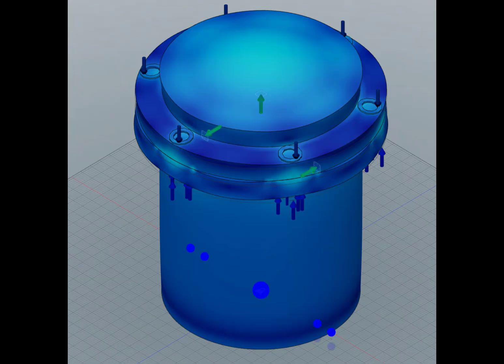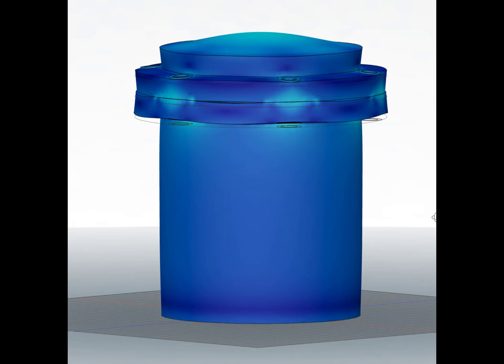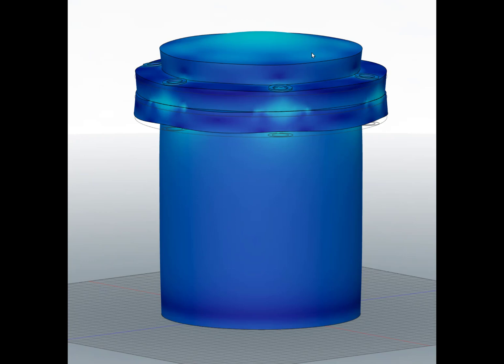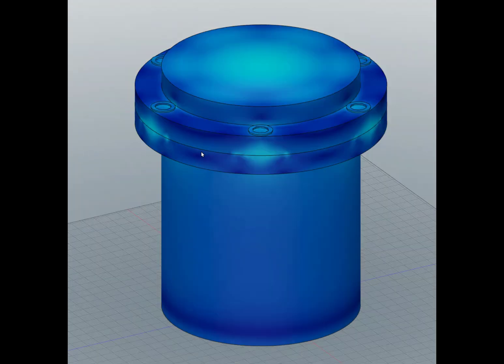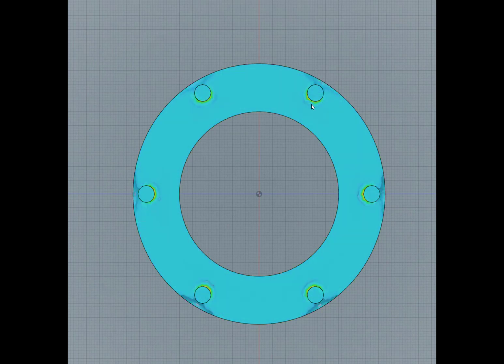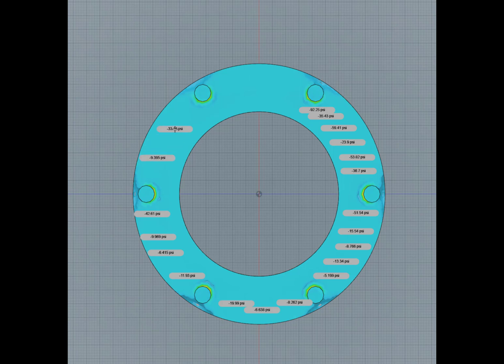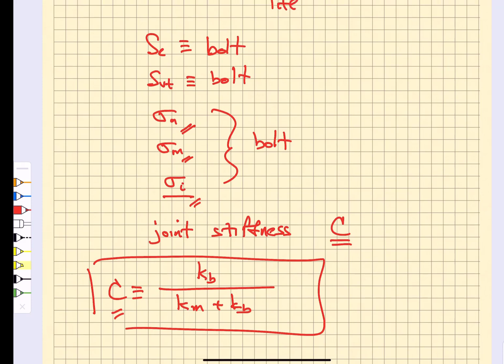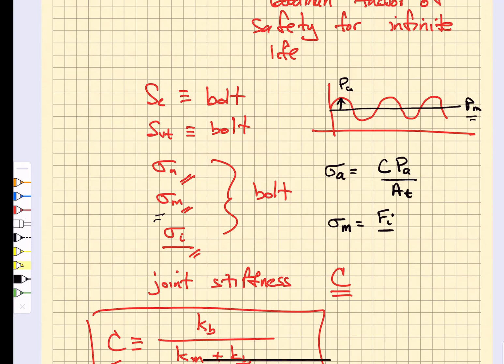Sample problem showing factors of safety for a bolted pressure vessel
Steps that one must take to determine factors of safety for a bolted joint loaded in cyclic tension.  This includes static and fatigue factors of safety and the steps one takes to calculate them.